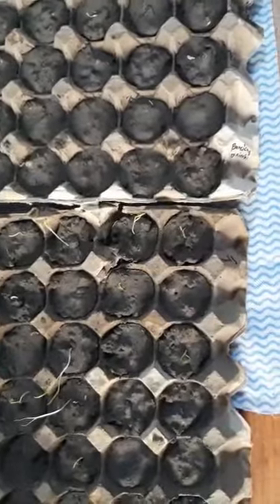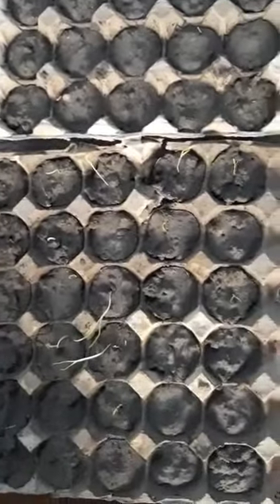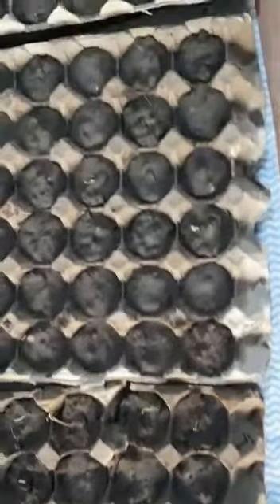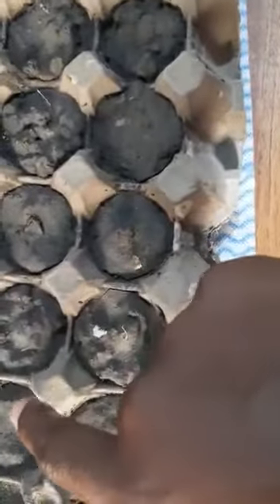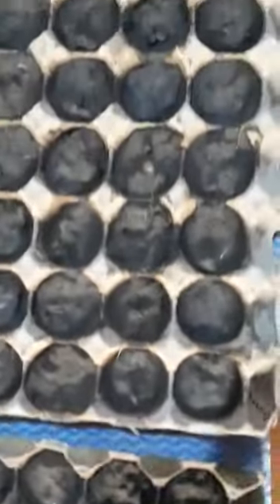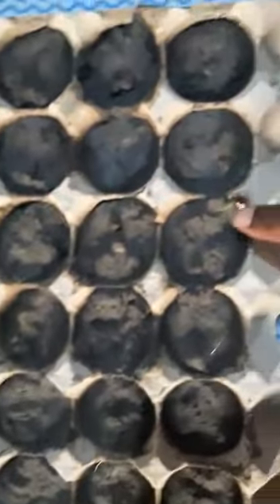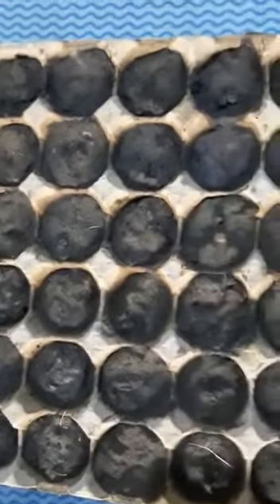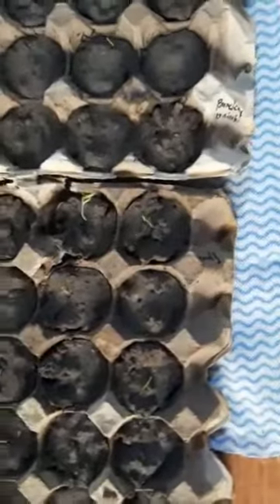Update~The egg carton seedlings are trying to do their thing!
Yaaaaayyyyy. The egg carton seedlings are growing! Unfortunately, the raised garden beds are too wet to transfer them right now. Rainy season is doing what it does...hopefully, I can transfer them in the next few days. We'll see 🤷🏾‍♀️🙏🏾😁growwhatyoueat